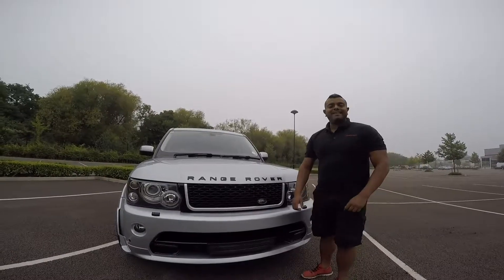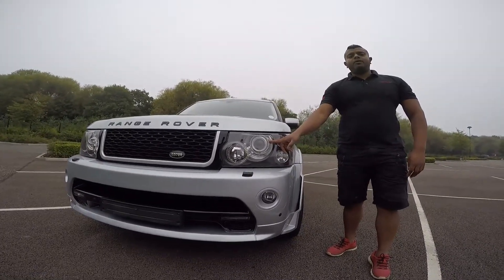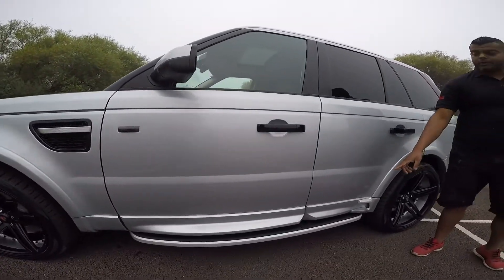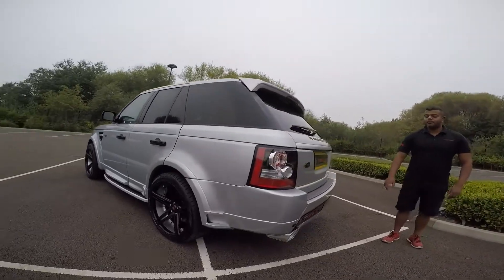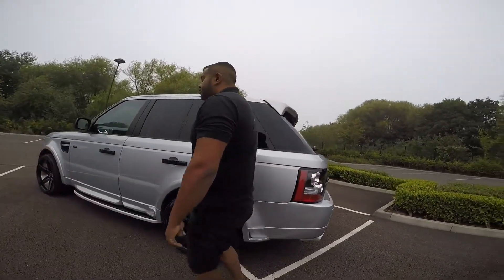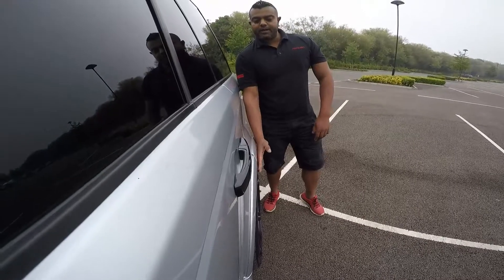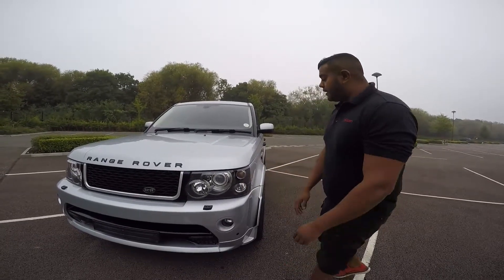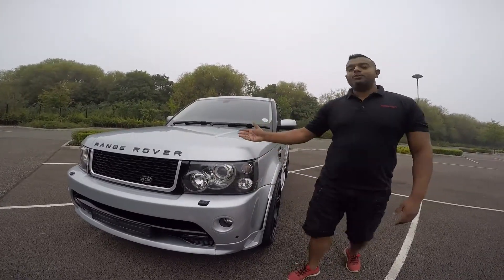Range Rover Sport 2005-2012 Fitted with Meduza RS Fender Pack Body Kit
To all the Range Rover Sport fans out there with a standard or Autobiography model, we can supply RS fenders only or the full conversion including the bumpers for your vehicle. Give us a call today and get that stance look.